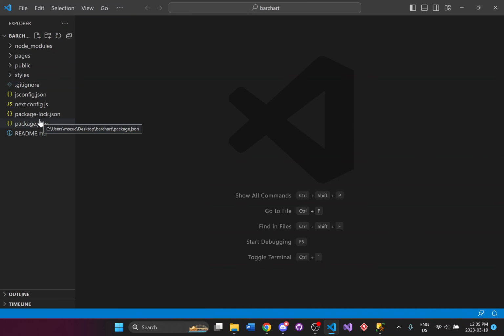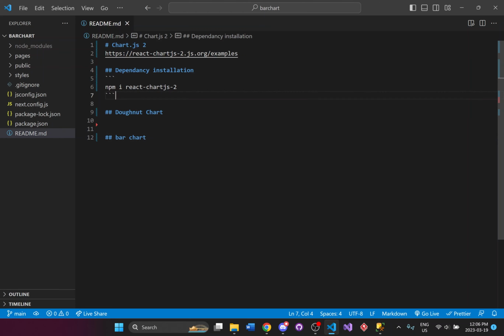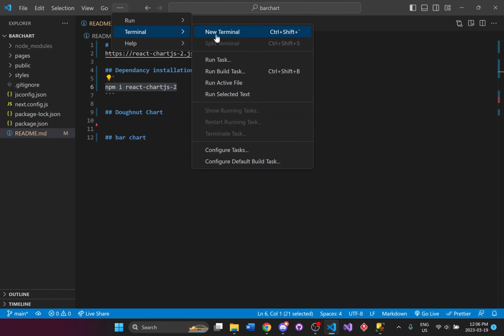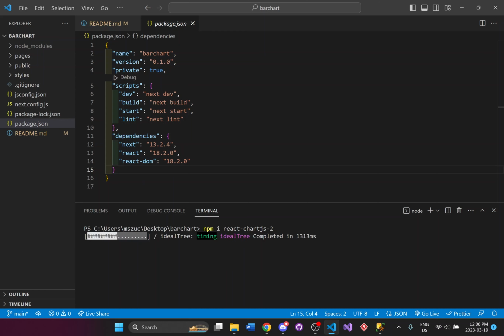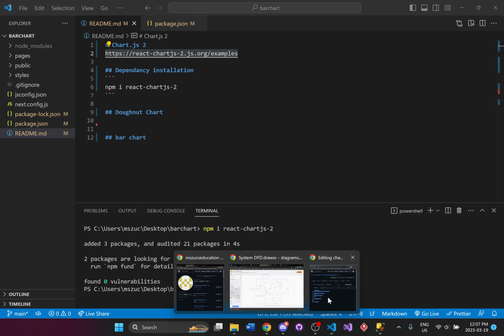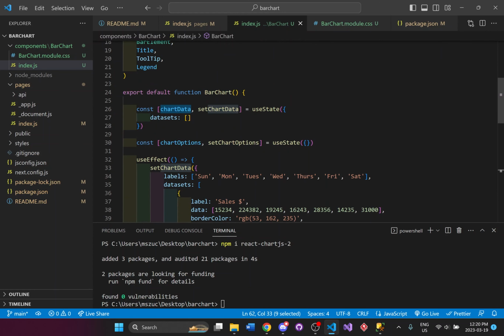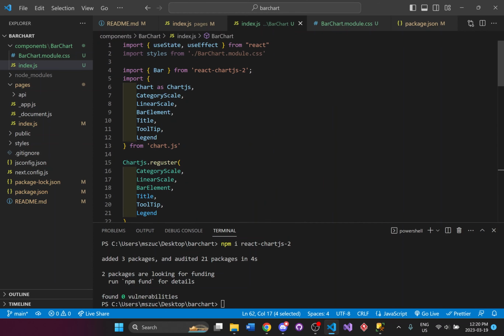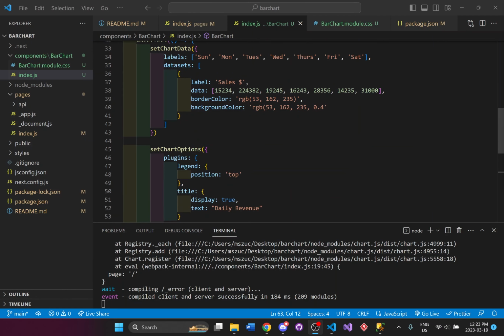Creating a BarChart with ChartJS for Nextjs | Monika Szucs Teaching BCIT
This is a tutorial on how to add ChartJS to a Next.js project to add visual bar charts. Monika Szucs was teaching at BCIT in the Digital Design and Development Diploma and New Media and Website Development Diploma.

Dependancy installation
npm i react-chartjs-2